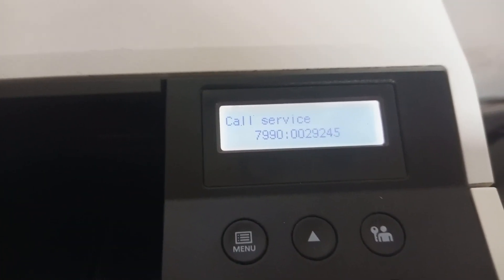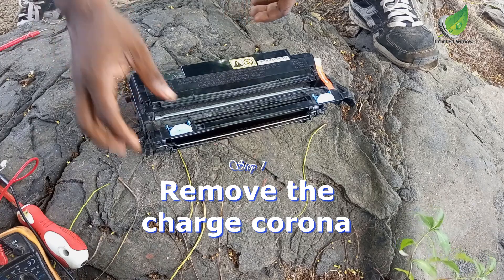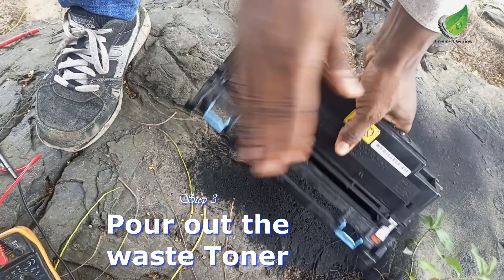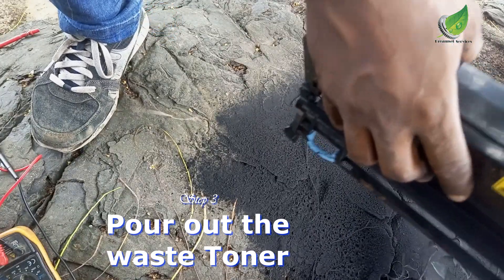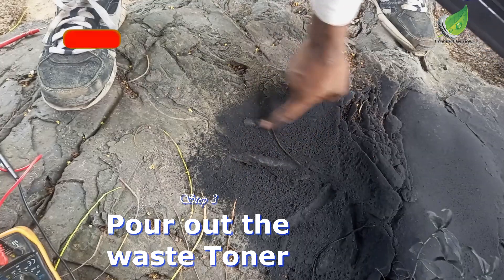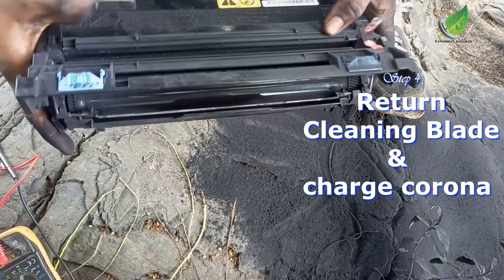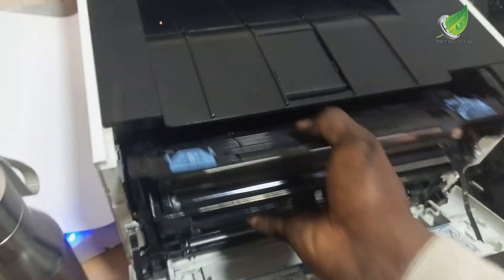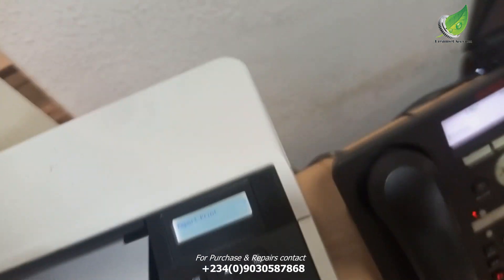Kyocera Call Service 7990 Error Fix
in this video i will show how to fix the call service 7990 Error in Kyocera printers